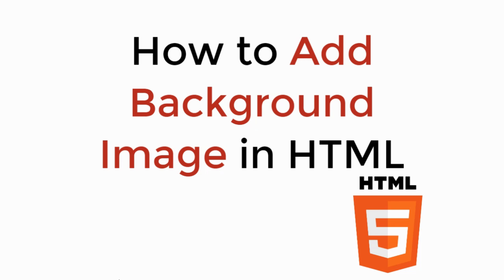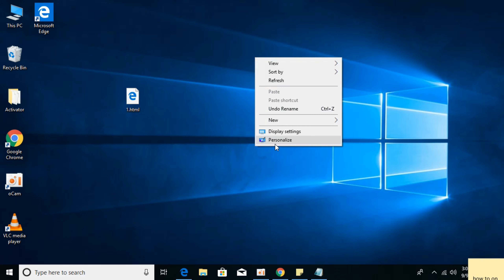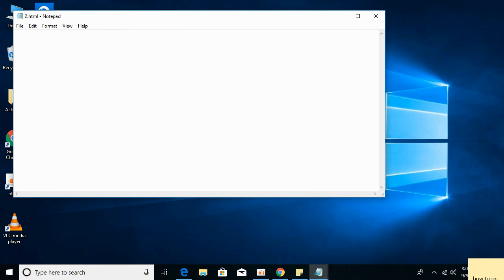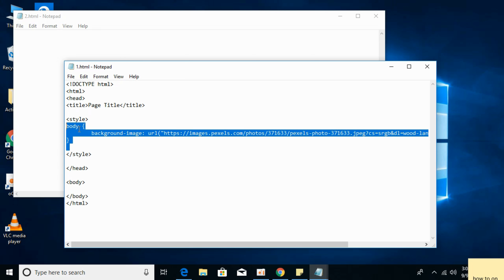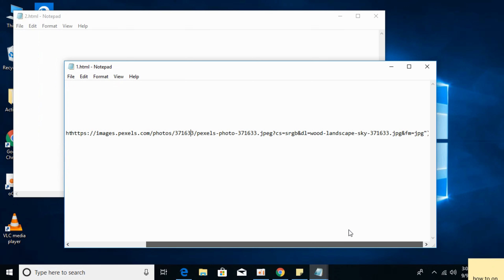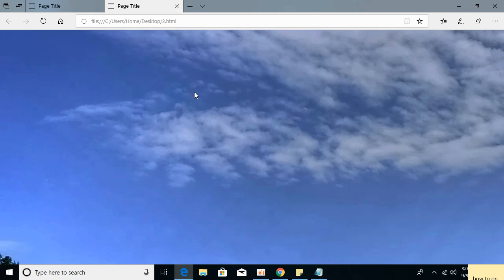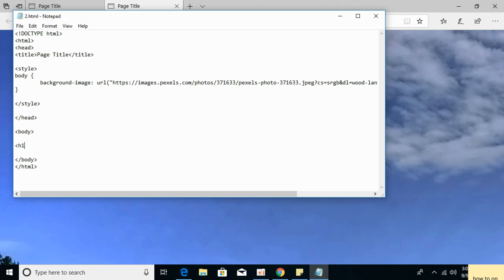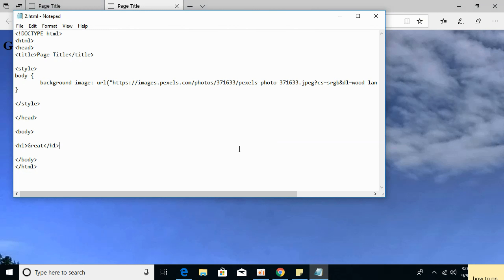How to Add Background Image in HTML Using Notepad (2021)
Learn How to Add Background Image in HTML Using Notepad

0:00 Intro
0:06 Add Background Image in HTML Using Notepad